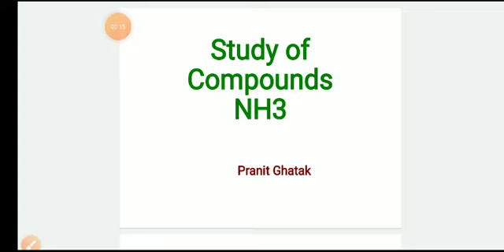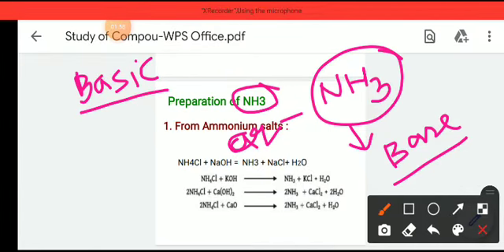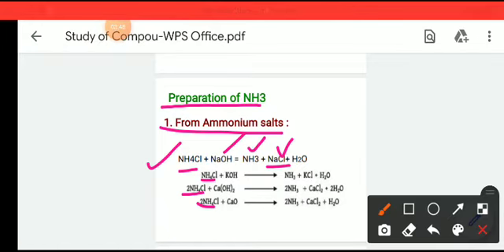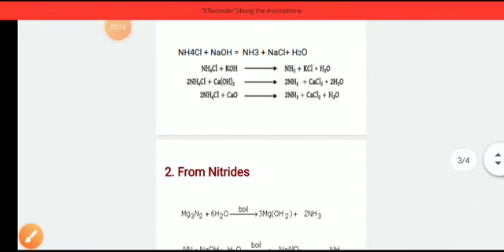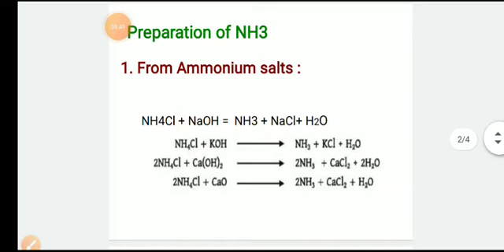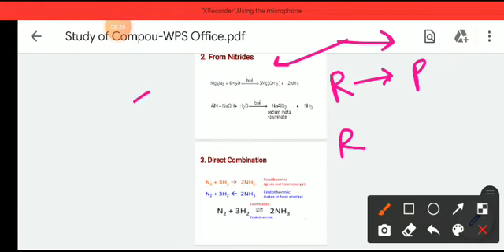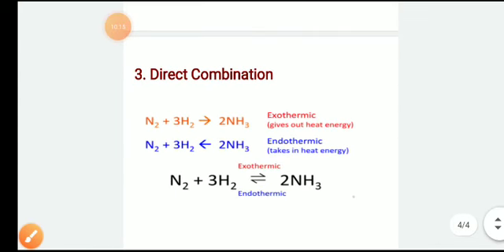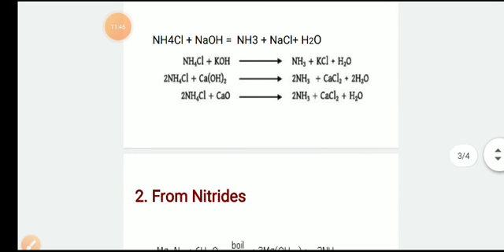Study of compounds -NH3 preparation of NH3#class10